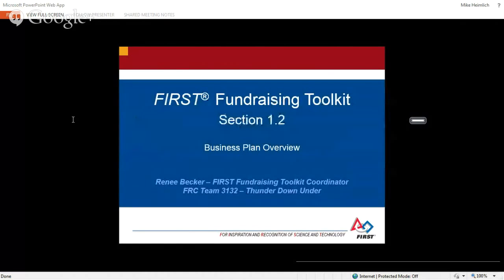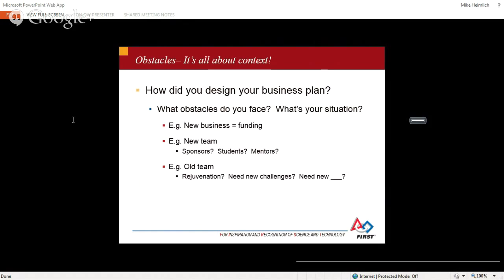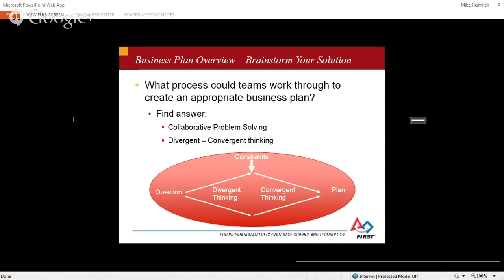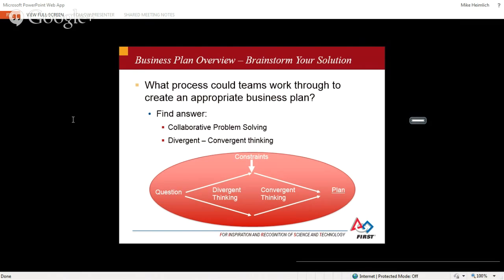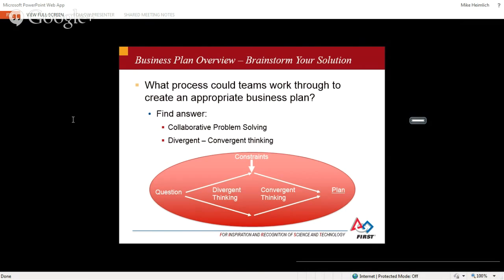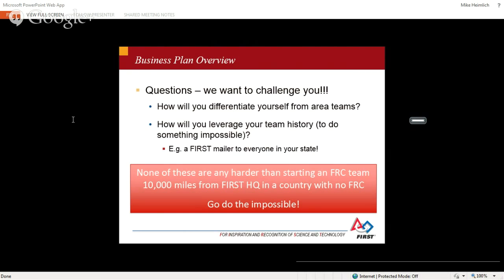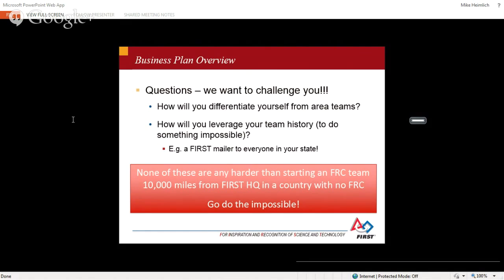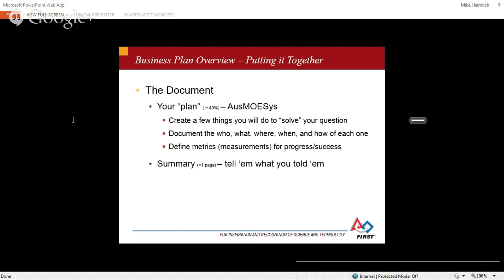Fundraising Toolkit - Section 1 - Business Plan Overview